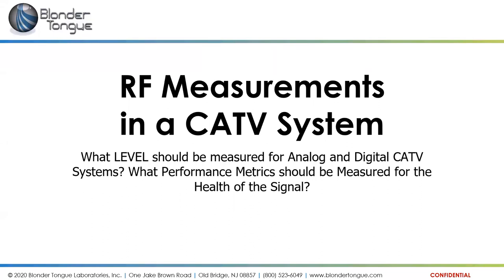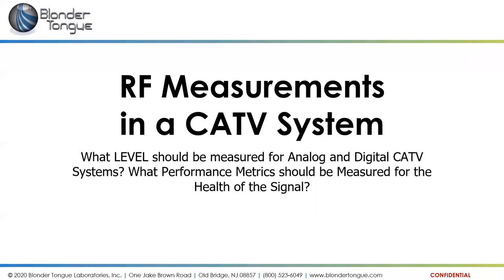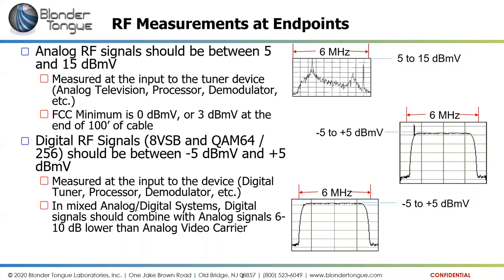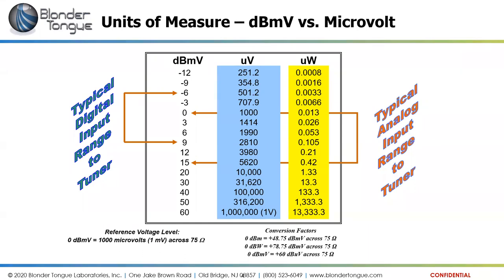Blonder Tongue Tech Webinar: RF Measurements in a CATV System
BT Labs held a Free Webinar for on Wednesday, May 6, 2020, at 2 pm ET.

Topic: RF Measurement in a CATV System
• Learn what Level should be measured for Analog and Digital CATV Systems.
• Know what Performance Metrics should be measured for the health of the AV Signal.